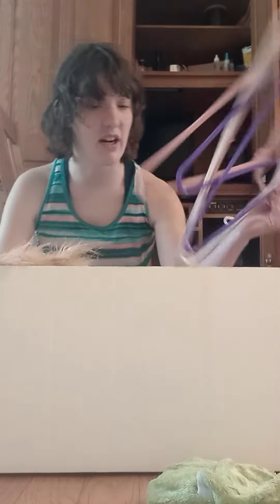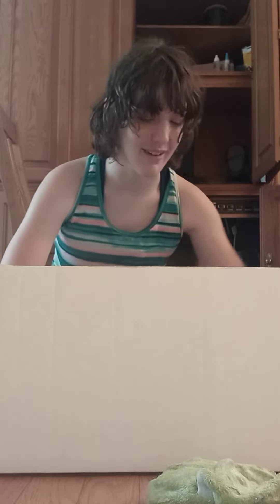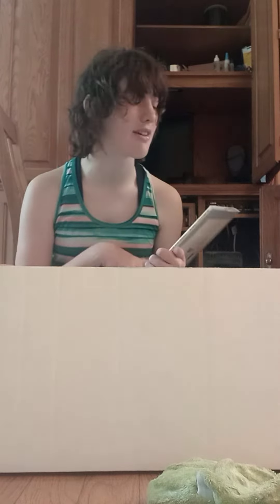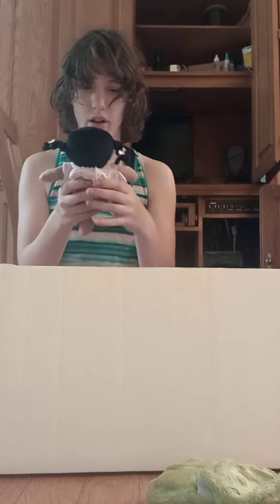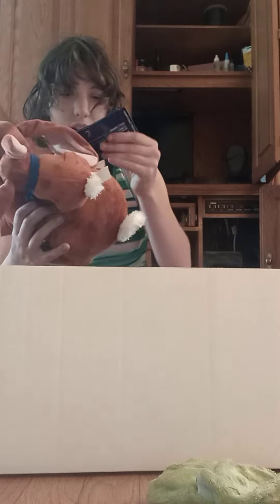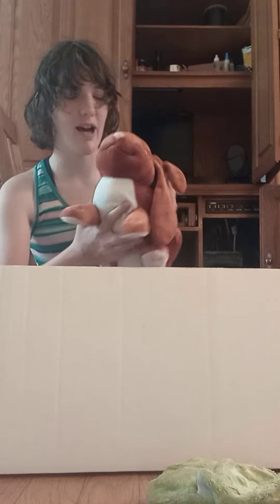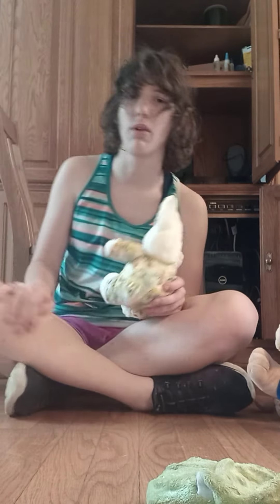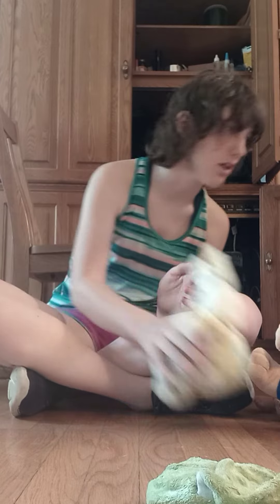unboxing free stuff I found